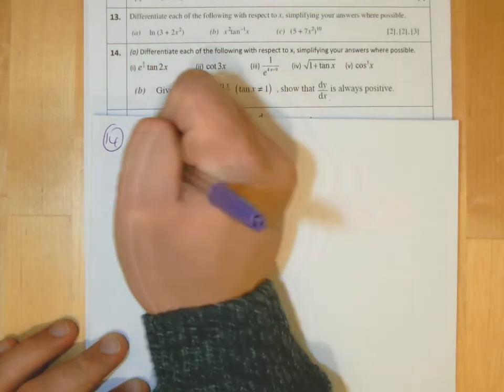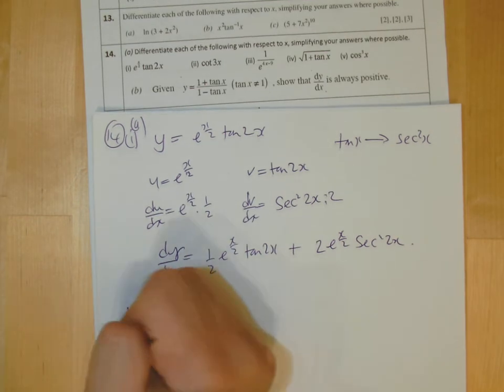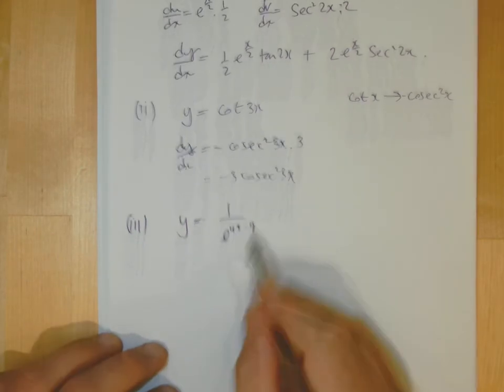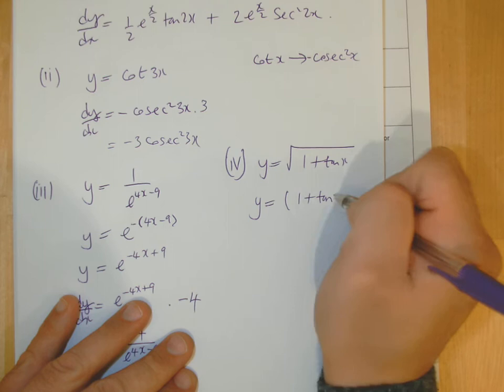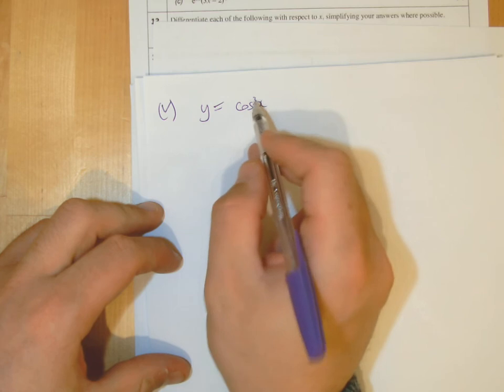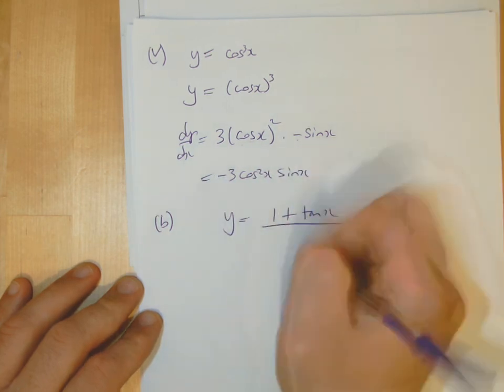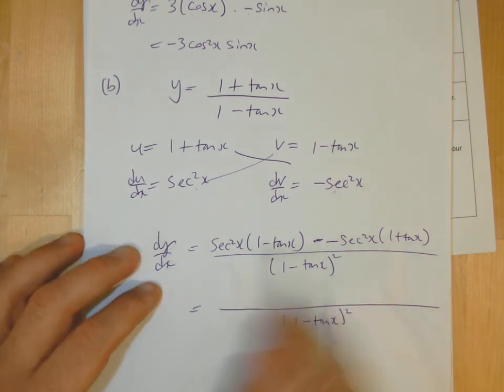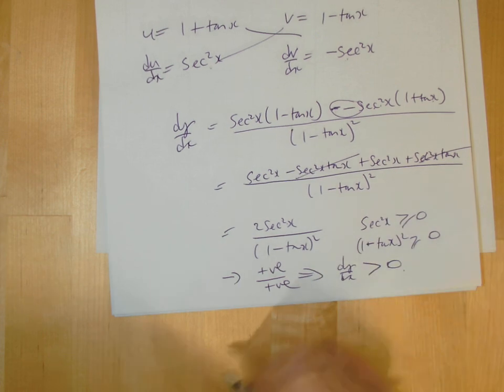Q14 C3 THE COUNTDOWN